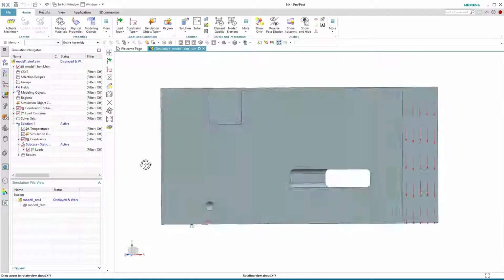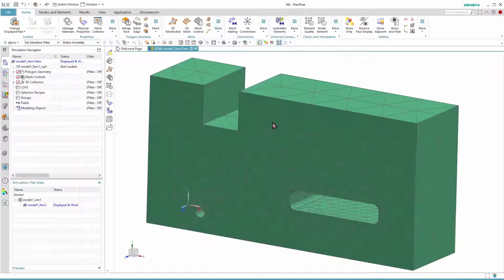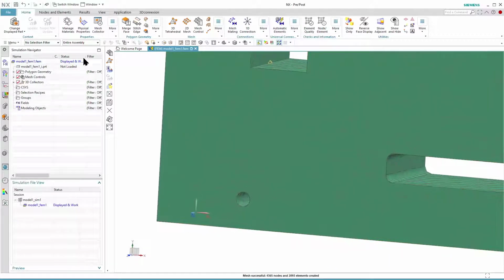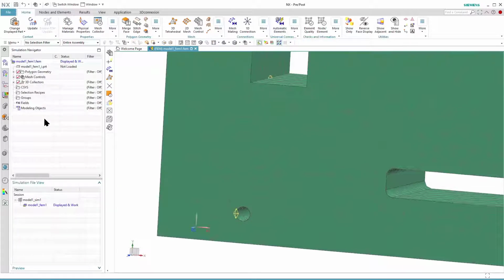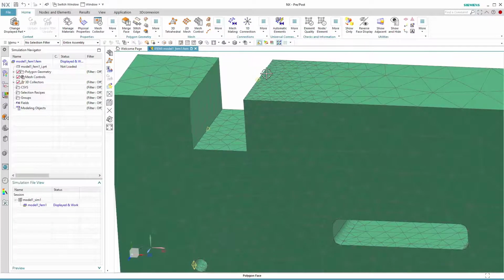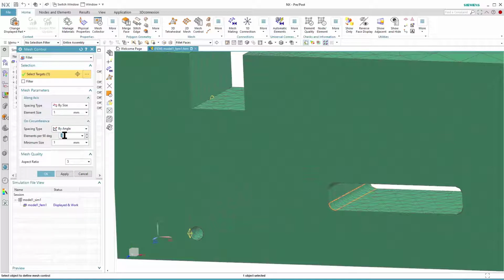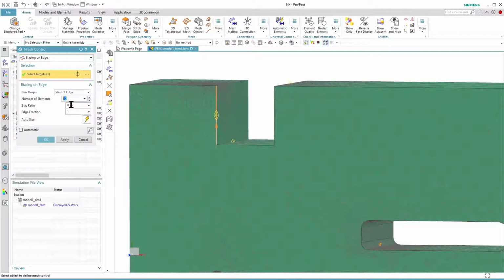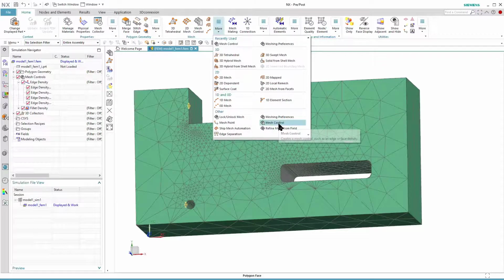13 FEM NX Mesh ControlledByUser english